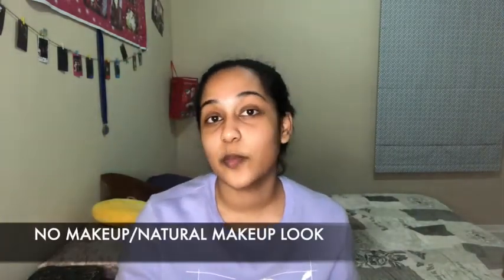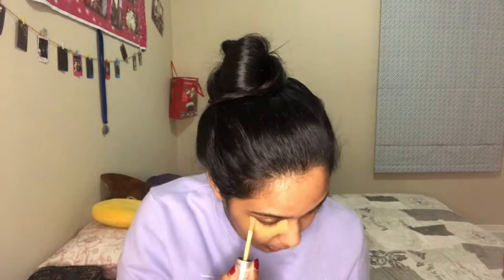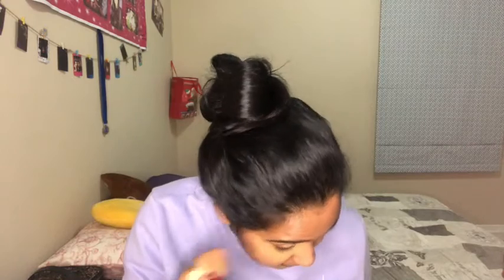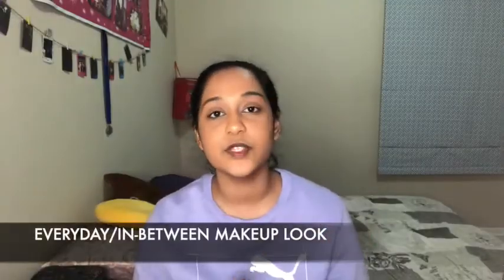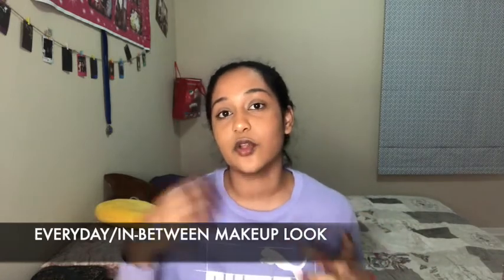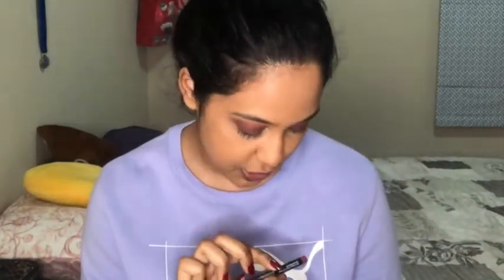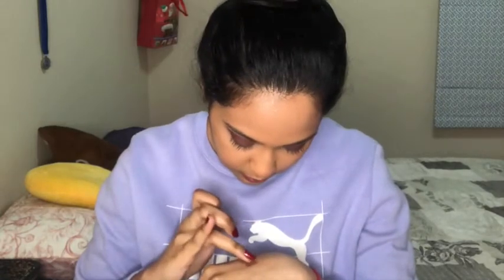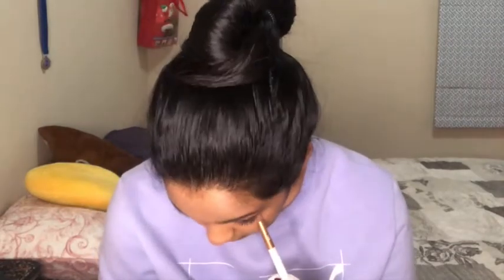3 Quick and Easy Mask Makeup Looks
Hey guys 💕

Hope everyone is keeping well. Since the restrictions are easing and life is somewhat getting back to normal, I thought I would share some mask makeup looks! Hope you guys enjoy the video and keep safe ❤️